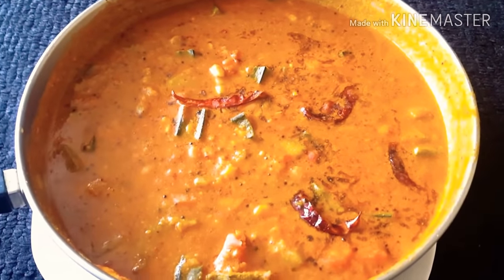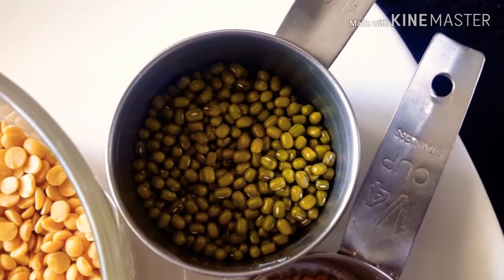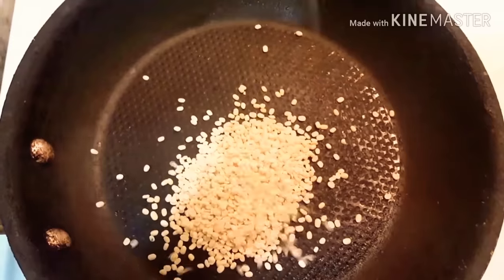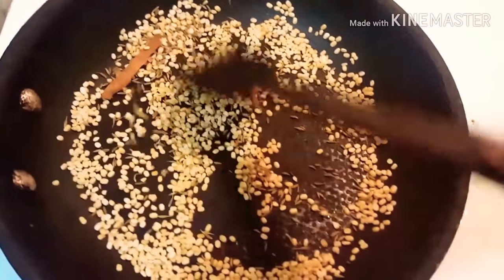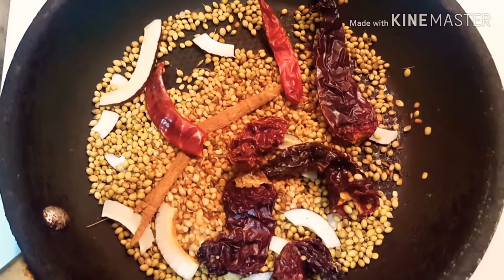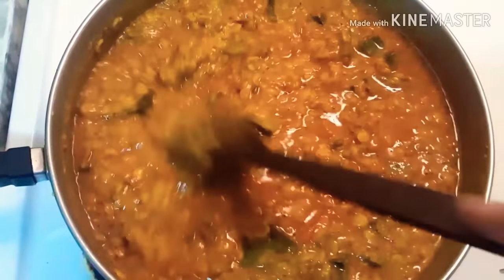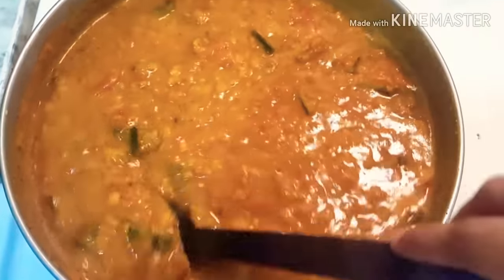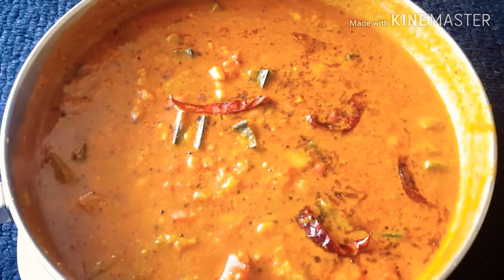ಸ್ಮಾರ್ಥ ಬ್ರಾಹ್ಮಣರ ಹೀರೆಕಾಯಿ ಹುರಿದ ಕೂಟು ,ಅದ್ಭುತ ರುಚಿ ! Smartha Brahmins Heerekayi Hurida Kootu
This Ridgegourd Hurida Kootu tastes great with hot rice, ghee and sandige.
Super delicious :)